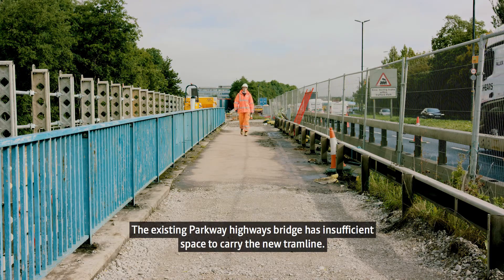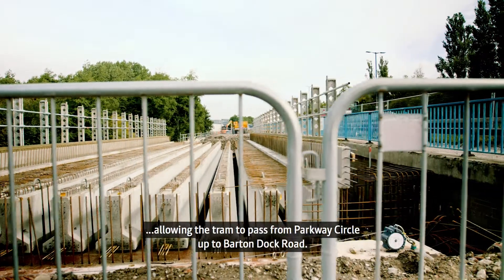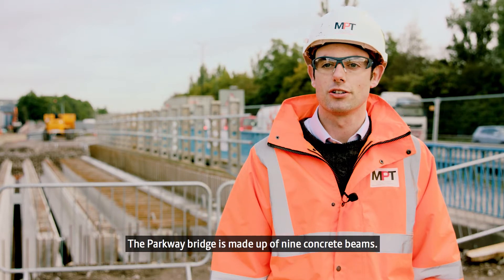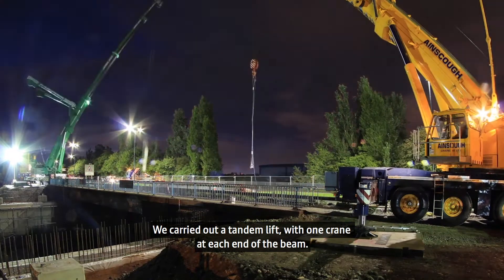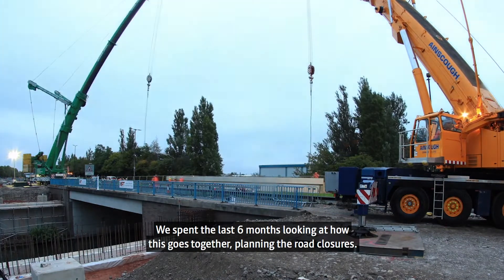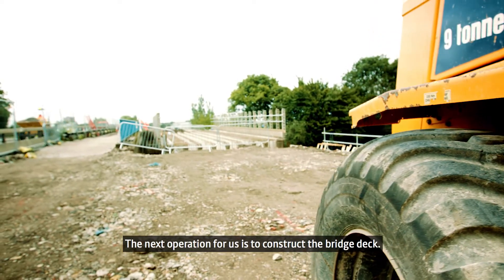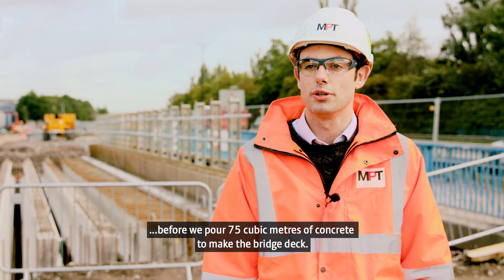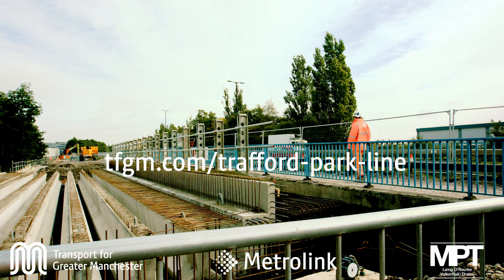Trafford Park Line - Bridgewater Canal Bridge Construction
A time lapse video of the beam laying for the new Metrolink bridge over the Bridgewater Canal, which took place from Sep 7 to 9 2018.

Includes an interview with MPT senior engineer Lawrence Smith.